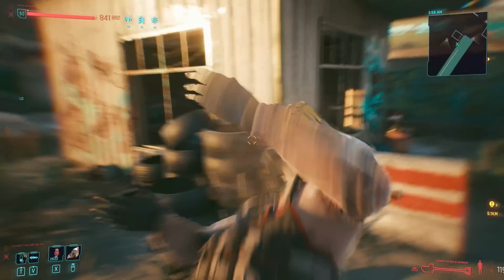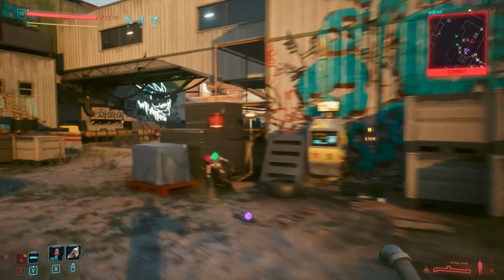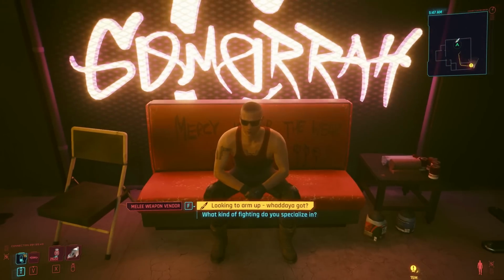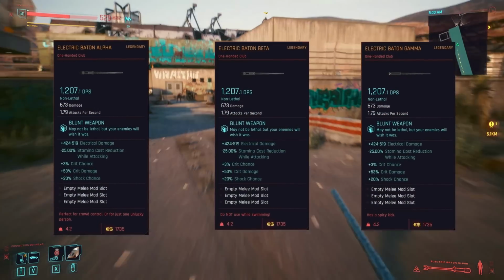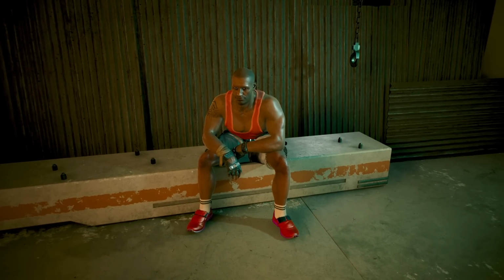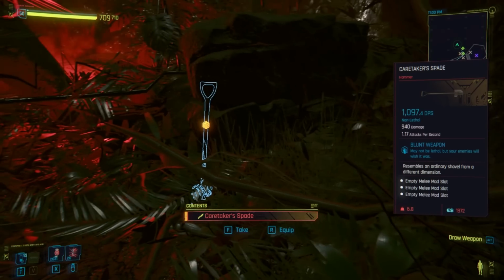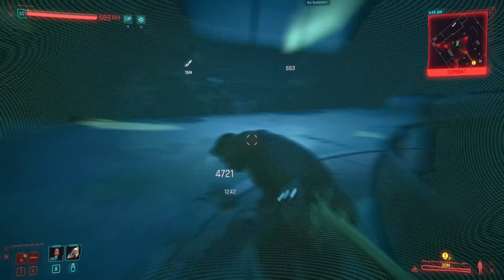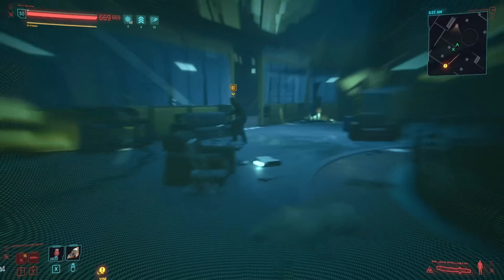All Blunt Weapons Ranked Worst to Best in Cyberpunk 2077 (1.6)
Blunt weapons can serve as the most random assortment of everyday items in Cyberpunk 2077, or indeed some of the strongest, most deadly damage dealers in the game. It varies...

Dark Fantasy Studio Music by Nicolas Jeudy (Premium License Holder)

TIMESTAMPS
00:00 Intro
00:37 Build
01:40 Steel Pipe
02:52 Tire Iron
03:42 Monkey Wrench
04:48 Crowbar
05:50 Hammer
07:13 Electric Baton
08:25 Kanabo
09:35 Baseball Bat
11:02 Tinker Bell
12:03 Caretaker's Spade
13:50 Gold Plated Spiked Bat
14:57 Sir John Phallustiff
16:36 Cottonmouth
17:57 Conclusion